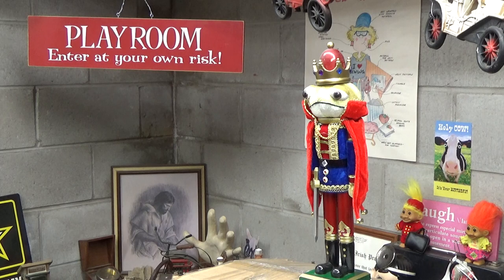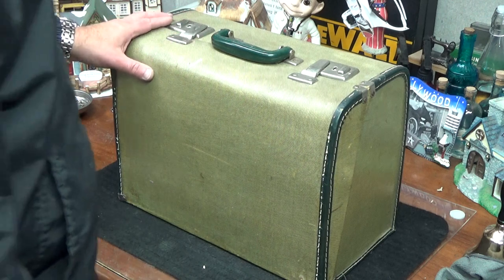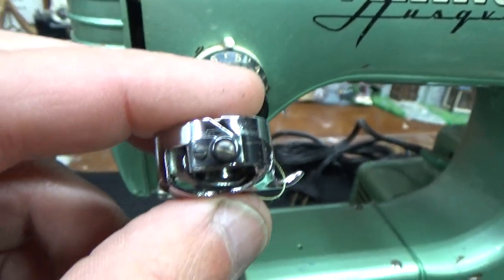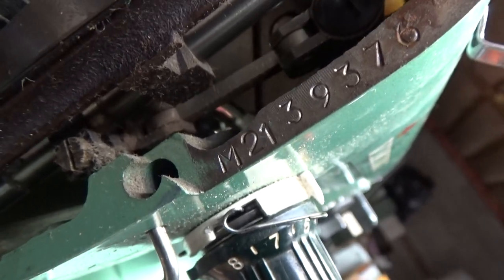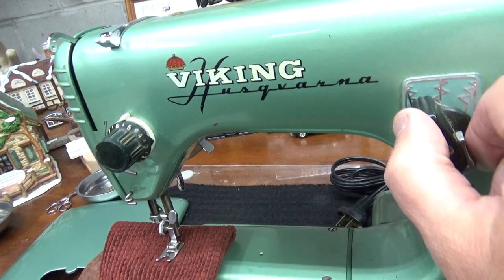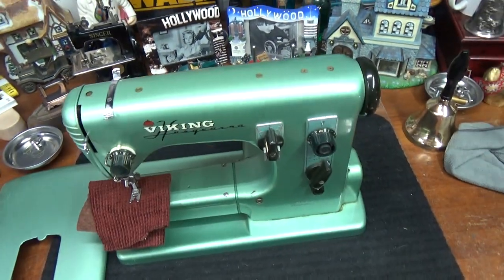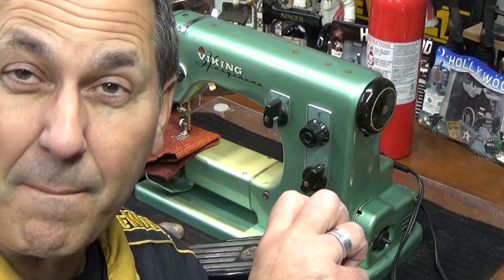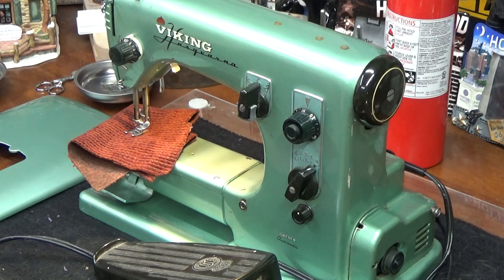UNBOXING - Many requests for this model, and finally tracked down an ORIGINAL OWNER. Let's see what!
If I can't supply the make and model a customer is requesting, I tap my network of fellow collectors. Took a while, but at last she is here, and were going to discover what that machine is. WHAT FUN! :)